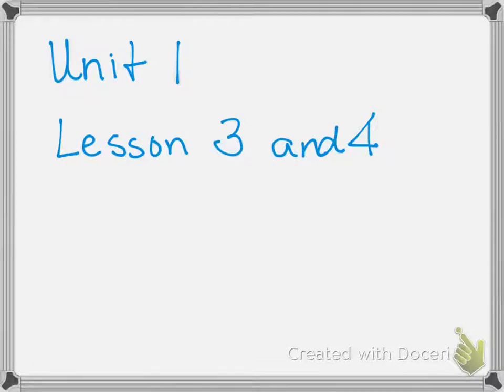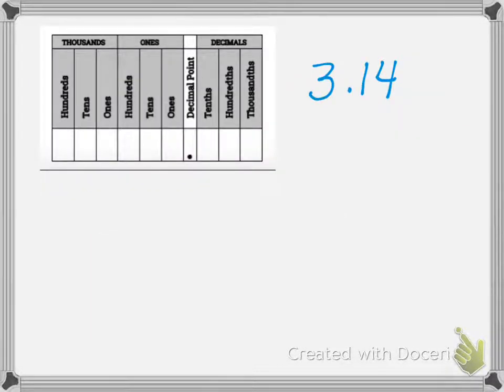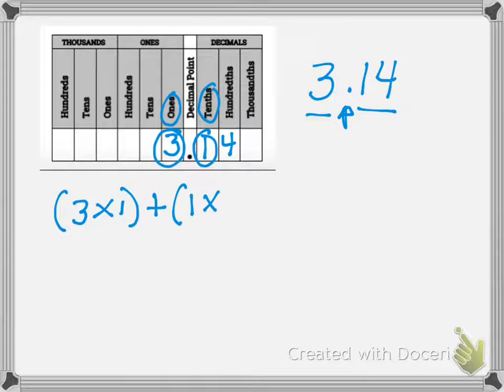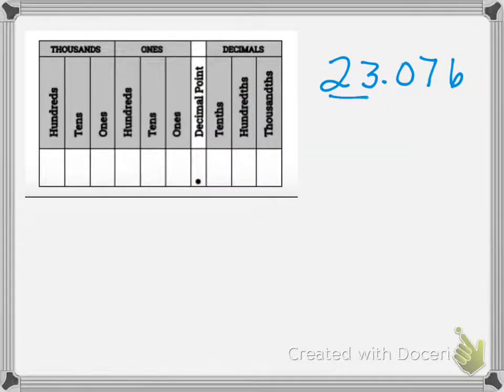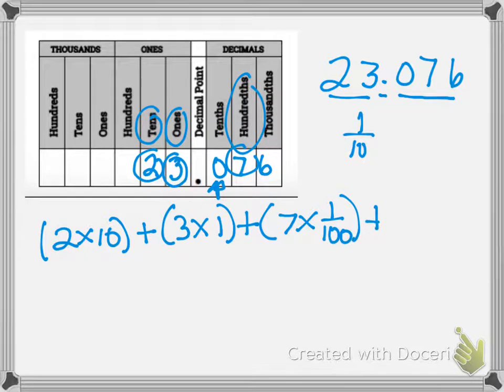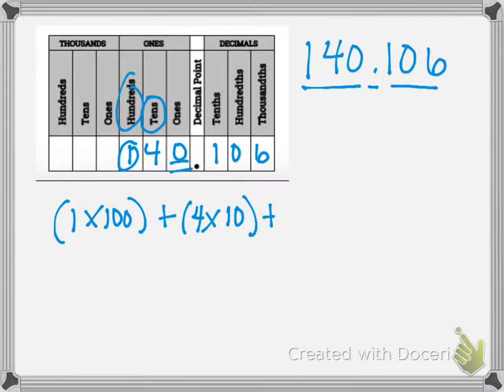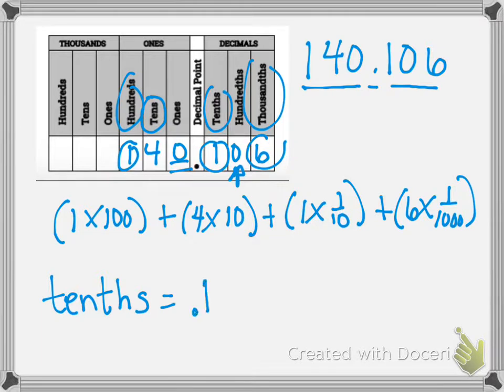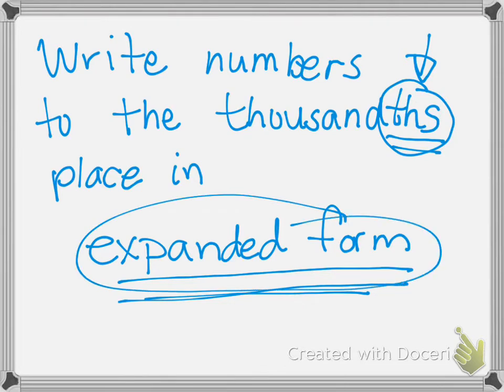Unit 1 Lessons 3 & 4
Writing numbers to the thousandths place in expanded form